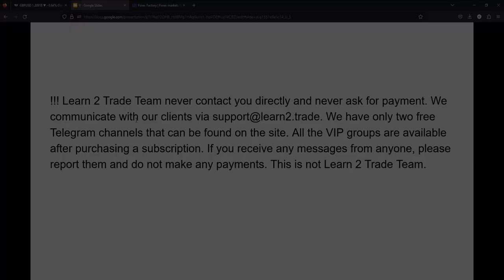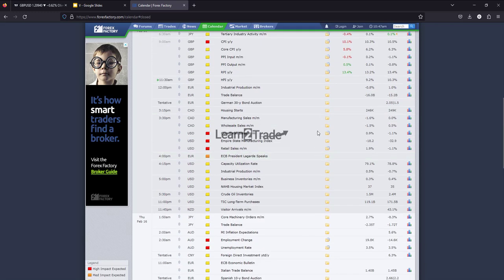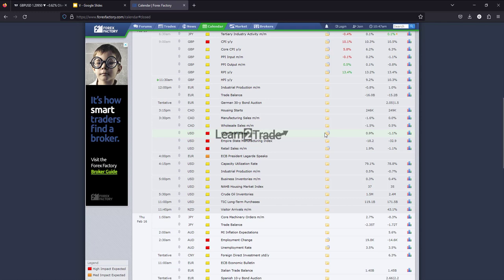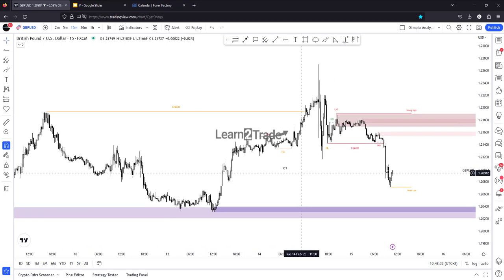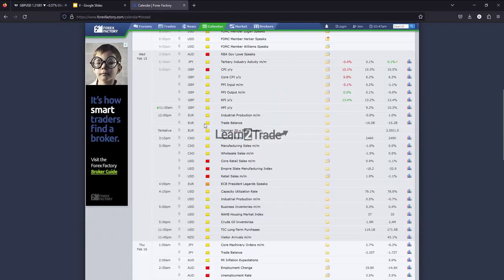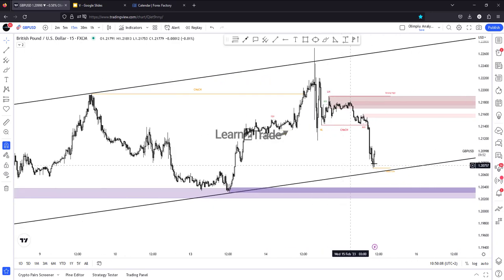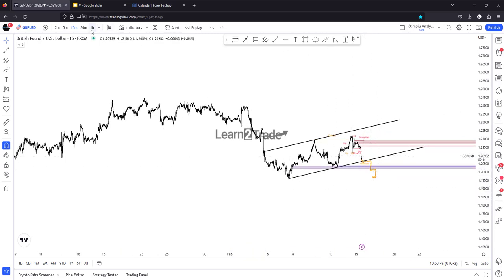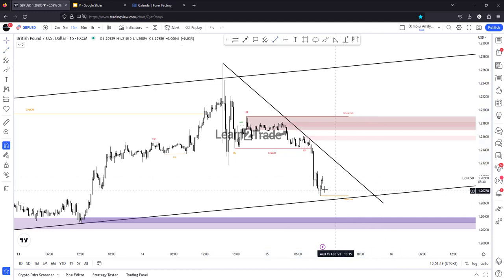GBP/USD Approaches A Buying Zone, New Leg Higher | February 15, 2023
The GBP/USD pair crashed in the short term and now is almost to hit a demand zone.